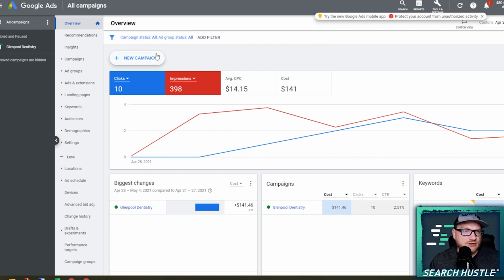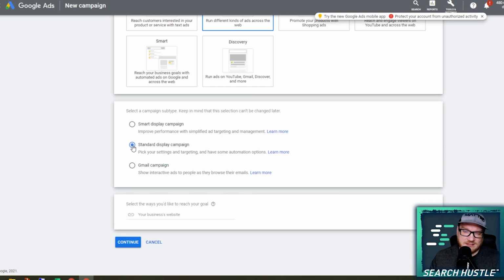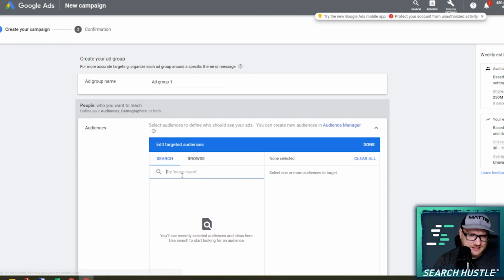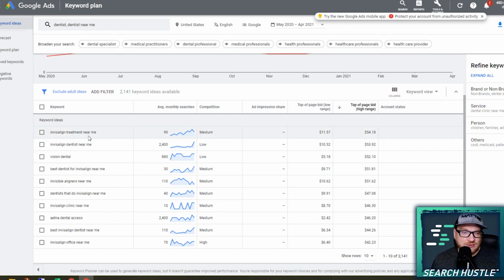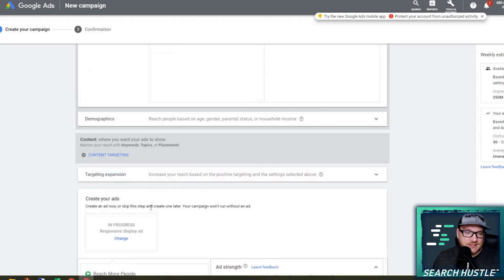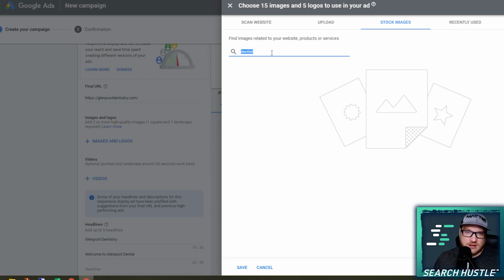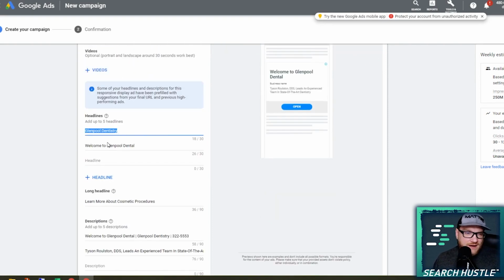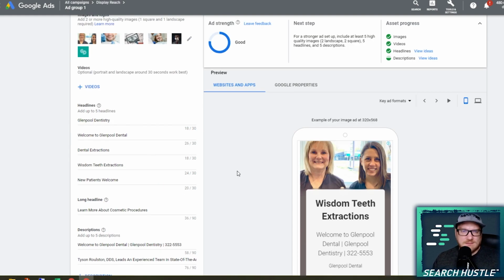How Google Display Ads Can Transform Your Business in 2024?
In this comprehensive guide, we'll show you how to set up Google Display Ads like a pro, driving targeted traffic to your website and increasing brand visibility. Google Display Ads is a powerful tool for reaching your audience across millions of websites, apps, and videos. Whether you're new to online advertising or looking to enhance your current campaigns, this tutorial will provide you with the knowledge and strategies needed to succeed.

By the end of this video, you'll have the skills and knowledge needed to create effective Google Display Ads campaigns that drive results. Don't miss out on this opportunity to take your advertising to the next level!